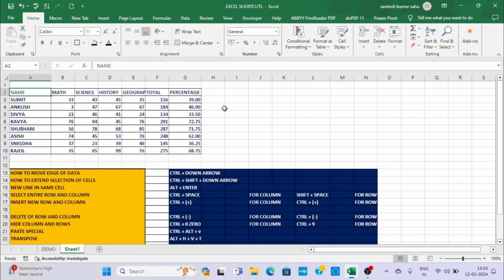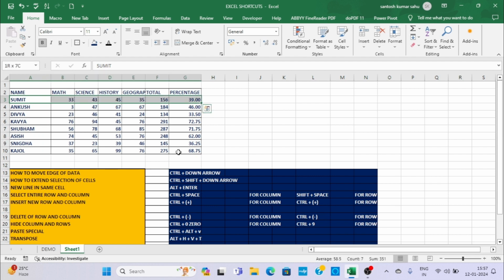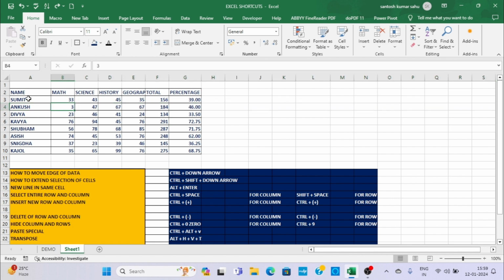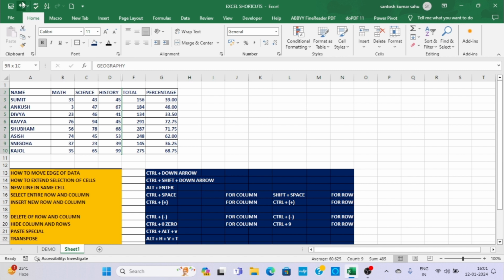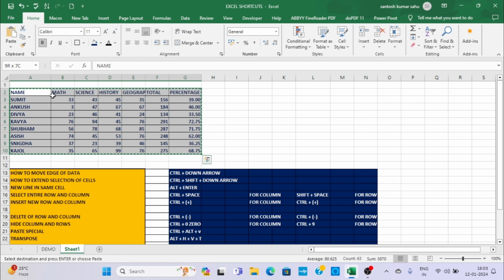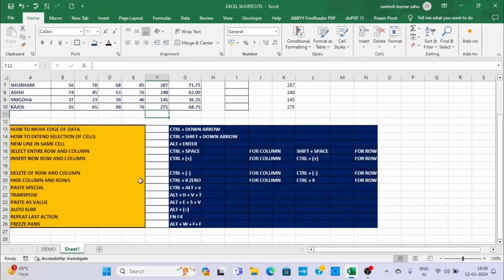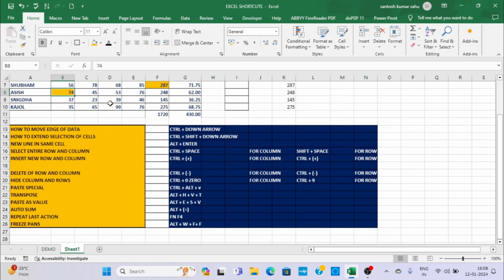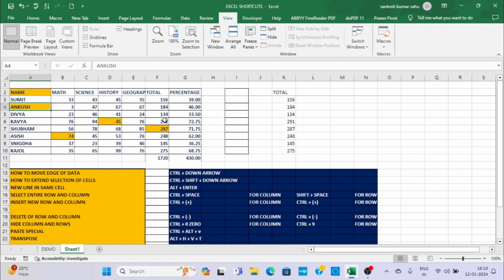Most useful Excel Shortcuts | An excel user must know | MIS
In this tutorial you learn the best and most useful Excel shortcuts to get your work faster in Excel and increase your work productivity.
1.HOW TO MOVE EDGE OF DATA
2.HOW TO EXTEND SELECTION OF CELLS
3.NEW LINE IN SAME CELL
4.SELECT ENTIRE ROW AND COLUMN
5.INSERT NEW ROW AND COLUMN
6.DELETE OF ROW AND COLUMN
7.HIDE COLUMN AND ROWS
8.PASTE SPECIAL
9.TRANSPOSE
10.PASTE AS VALUE
11.AUTO SUM
12.REPEAT LAST ACTION
13.FREEZE PANS